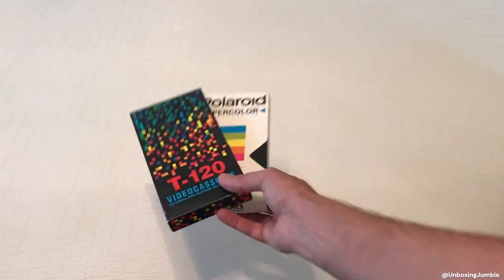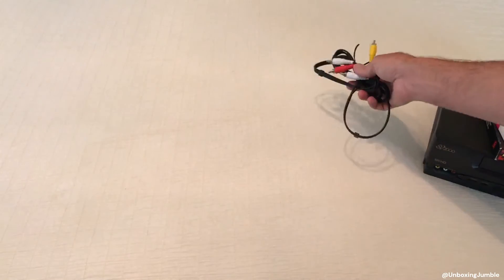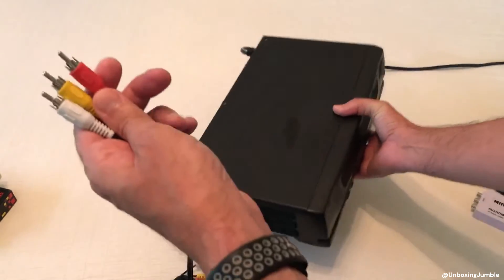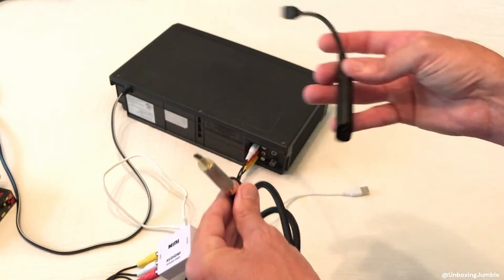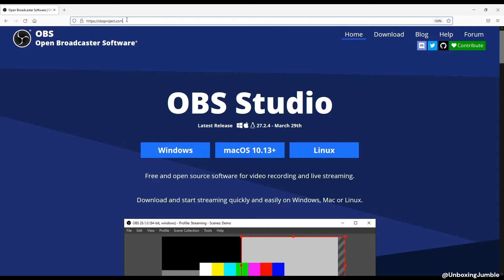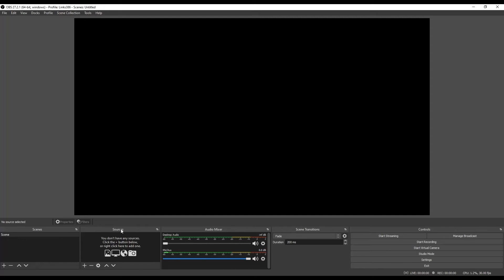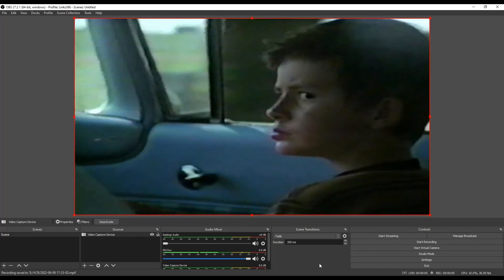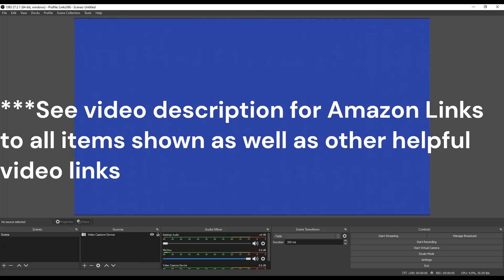VCR to Computer in 2024 to watch VHS tapes!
Today I will show you how to connect your VCR to your computer so you can watch and/or record your old VHS tapes. All items I show in this video (with the exception of the VCR) you can purchase at the following links:

GE Composite Audio / Video Cable
RCA to HDMI Converter
BlueAVS Video Capture Card HDMI to USB
HDMI Cable

Please post comments, questions and your success in the comments.  Your Thumbs up vote is appreciated if this video helps.

** To see examples of videos recorded from VHS using the format I show in this video check out my old VHS content channel @wehavetogoback